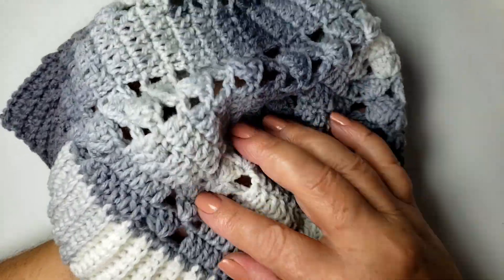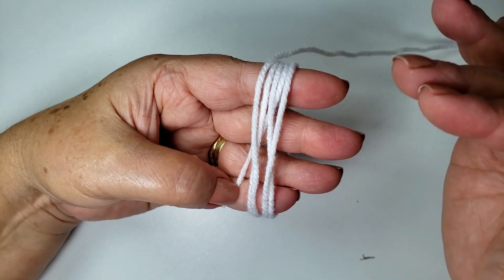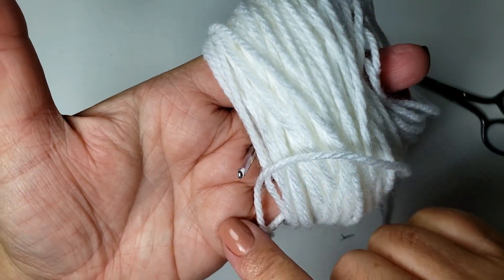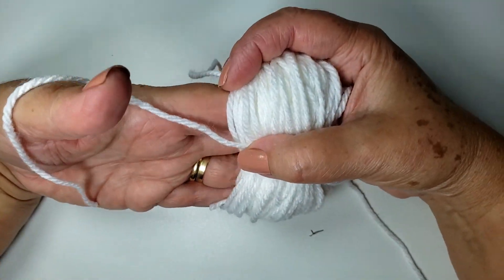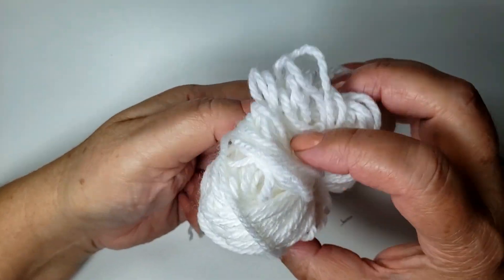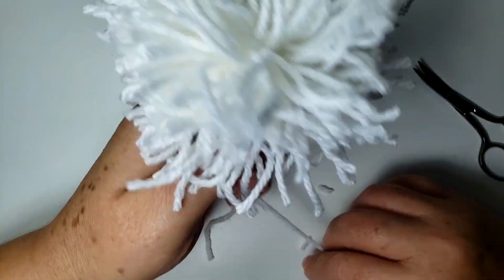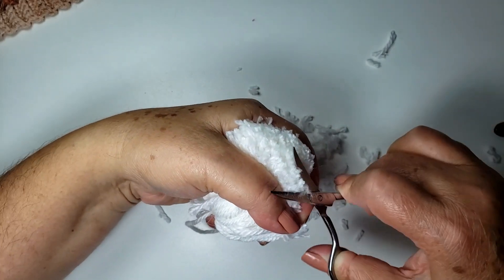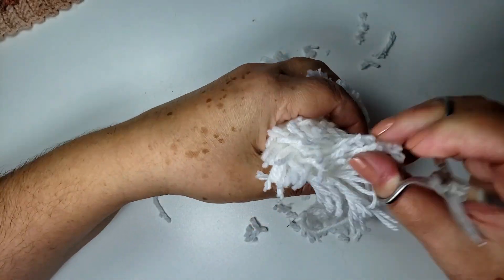POMPOM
Vídeo tutorial para confecção de peças de crochê, Pompom, ensinamos pontos diversos, correntinha, etc.

1 novelo Lã Mollet 40 gr da Circulo Tex 500 cor 0010
Agulha 3.5 mm
Tesoura

MÁSCARA DE TECIDO MUITO FÁCIL E SEM COSTURA

Fornecedor de materiais (ótimos preços)

Fabio Luiz
R. Leonor Barroso de Carvalho, 241
Jardim Junho de Carvalho
Ferraz de Vasconcelos - SP

*** instagran : @janevallimcroche